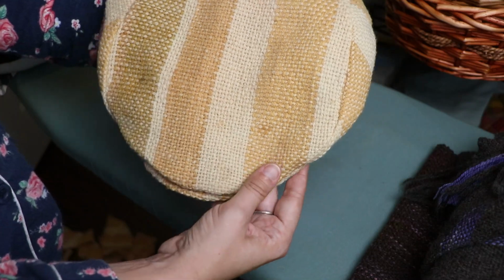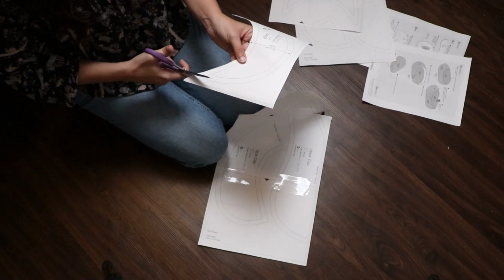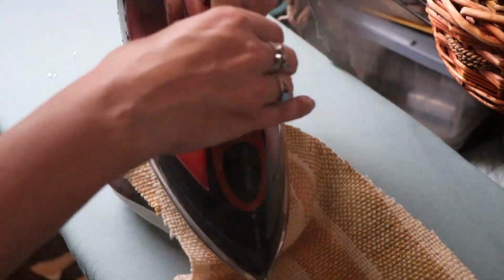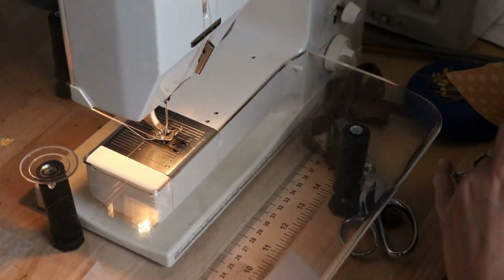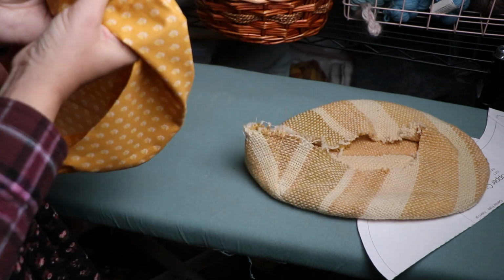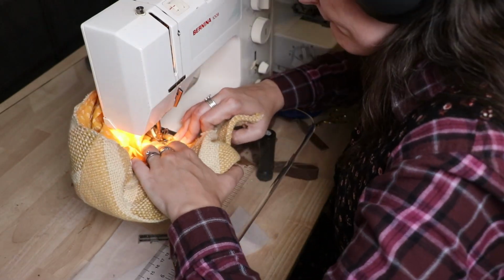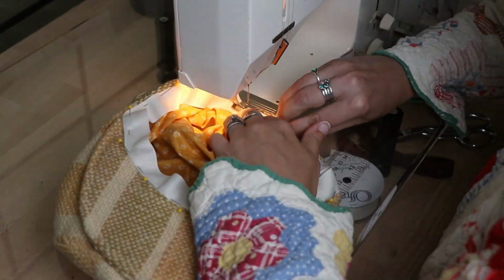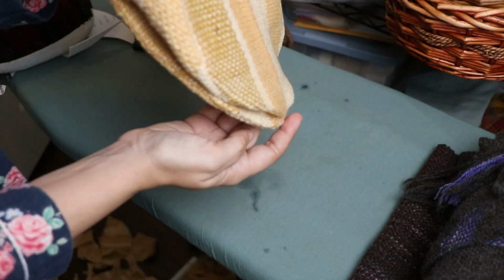From Flock to Flat Cap: Sewing with Handwoven Wool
In this video, I share the process of sewing a classic flat cap using beautiful handwoven wool fabric. The fabric was created by my talented friend @AnneSammons of Leaf Livestock, who raises a flock of sheep, processes their wool into yarn, hand-dyes it, and weaves it into stunning cloth.

This project celebrates the journey of fiber from farm to finished product, showcasing the incredible work behind sustainable, locally sourced textiles. Along the way, I’ll share tips for sewing with handwoven fabric. Read extensive tips on my blog post

If you’re passionate about slow fashion, traditional skills, or creating handmade wardrobe pieces, this video is for you!

Pellon Peltx Interfacing